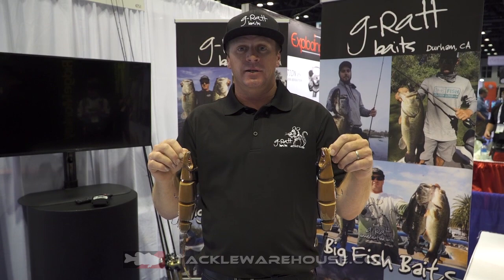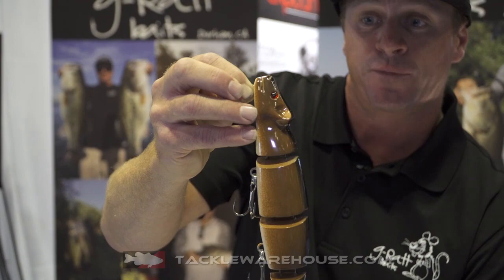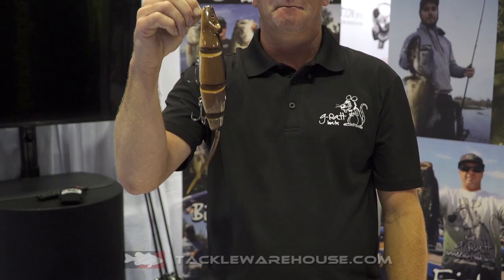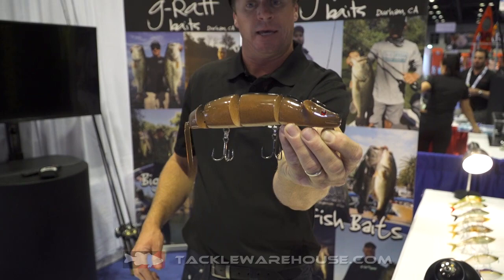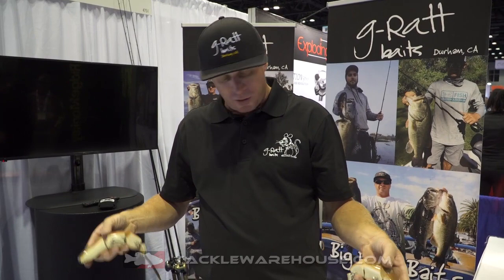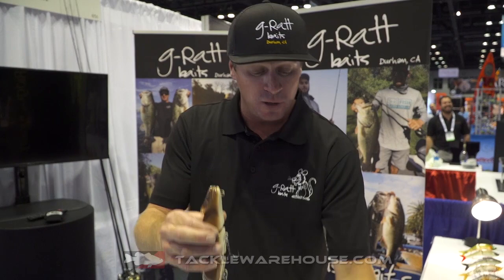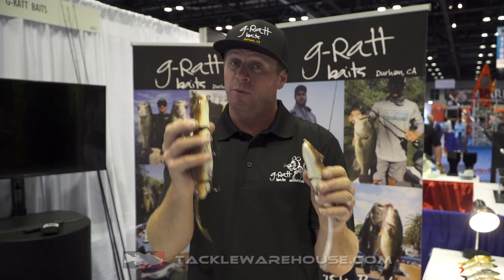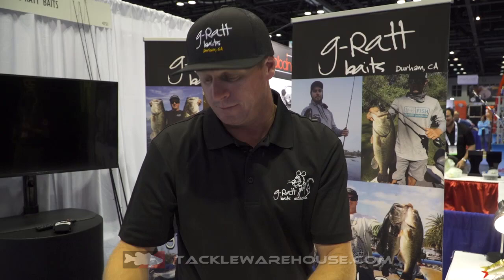G-Ratt Baits Kincanon Swimming Rat with Garrett Dixon | iCast 2018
TW discusses the G-Ratt Baits Kincanon Swimming Rat with Garrett Dixon at the 2018 ICAST Show in Orlando, Florida.